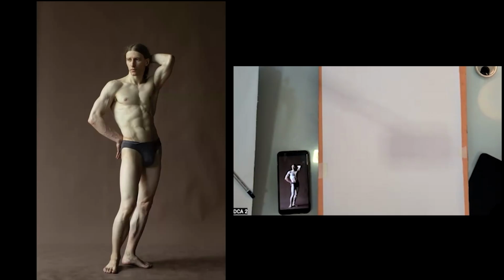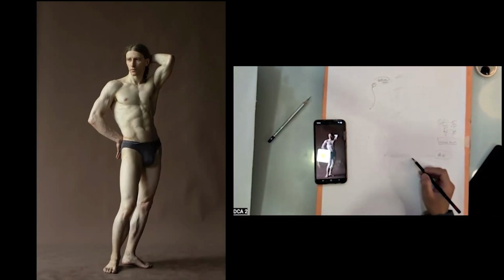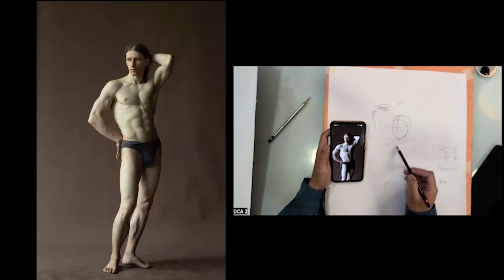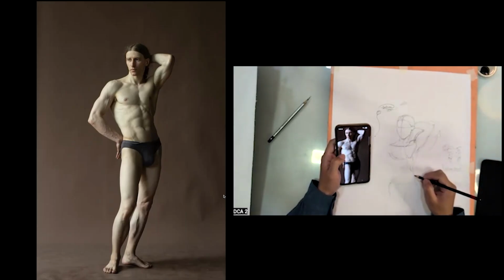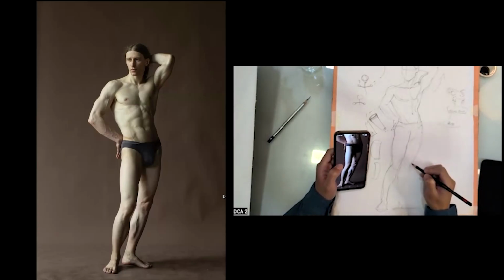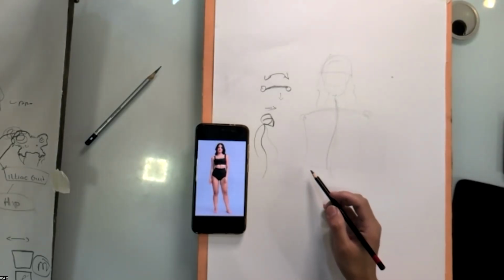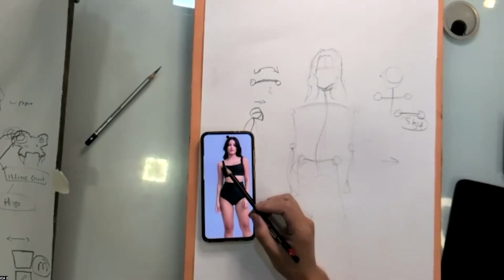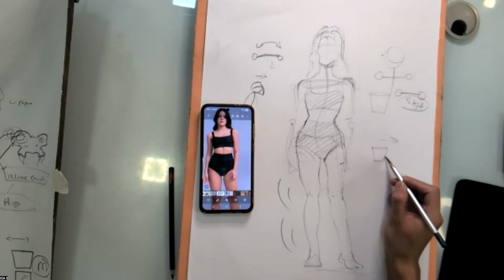RED4🔴| ANATOMY STUDY - MALE & FEMALE | FREE Online Classes @ DCA | ZOOM Recording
Learn Basics of human Anatomy with Artist Arhonthung Yanthan, Alumni of Delhi Collage of Art. This video is a Zoom recording from the ongoing series of free online lectures conducted by Ashwani Kumar Prithviwasi.

If you're new to these sessions, be sure to join our WhatsApp Channel to stay updated on upcoming classes. These lectures are held every Sunday with the aim of creating an inclusive space for artists and art enthusiasts. The goal is to provide structured, high-quality learning — knowledge that is often exclusive to formal institutions — entirely free of cost.

Delhi Collage of Art (DCA) is a leading institute in Delhi for Fine Arts education: BFA,MFA, and Super Professional Diploma Courses in Art. With 33+ years of teaching excellence, DCA has trained more than 10,500+ students from 45+ countries, who are now successfully pursuing careers in the creative industry.

We specialize in:
🎓 BFA  | MFA
🎨 Fine Arts Diploma Courses | Advanced Diploma in Painting
🖌 Entrance Preparation | Portfolio Preparation for Art Colleges in India & Abroad

Our courses cover:

Fine Arts & Creative Painting
Applied Arts & Visual Communication
Sculpture & Photography
Graphic Design & AI

At DCA, students receive professional art training, portfolio development guidance, and career counseling, helping them secure a future in the creative industry.

✨ Admissions Open 2026–27
📍 Delhi NCR | Around the globe

👉 Start your journey toward a successful career in Fine Arts with DCA.